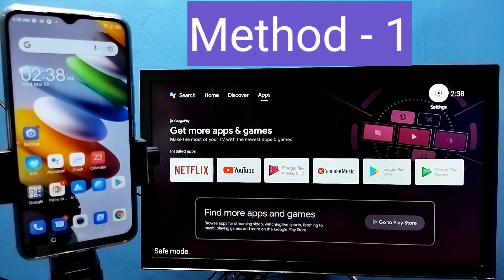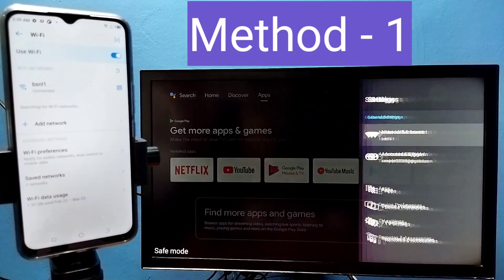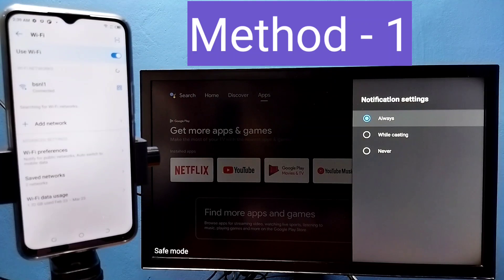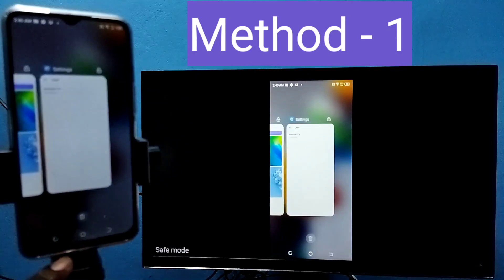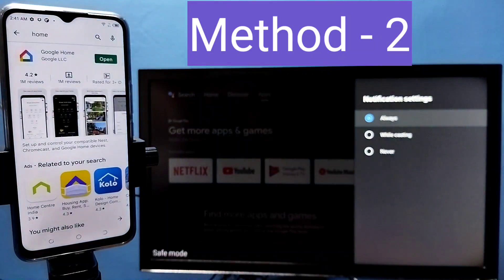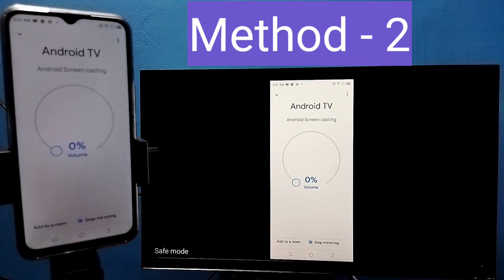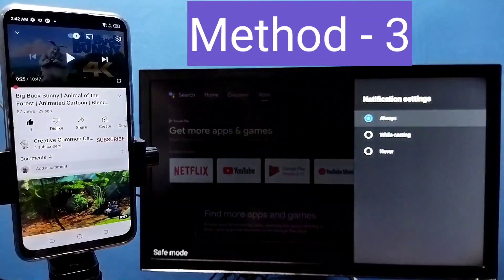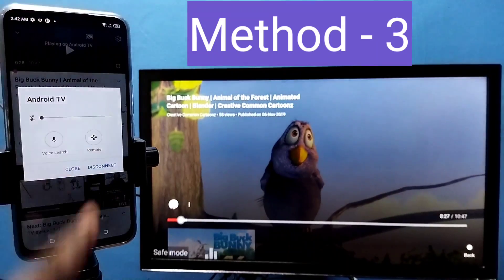3 Ways For Screen Casting and Screen Mirroring in Sansui TV | Sansui Android TV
3 Ways For Screen Casting and Screen Mirroring in Sansui TV | Sansui Android TV,
Screen Mirroring in Sansui TV,
how to Connect phone to Sansui TV,
how to Connect android phone to Sansui TV,
screen cast Sansui tv with Android phone,
how to Connect iphone to Sansui TV,
screen cast,
wireless display,
cast,
wifi display,
connect mobile to Sansui TV,
Sansui tv,
Sansui Android TV,
chrome cast,
Chromecast,
Chromecast built-in,